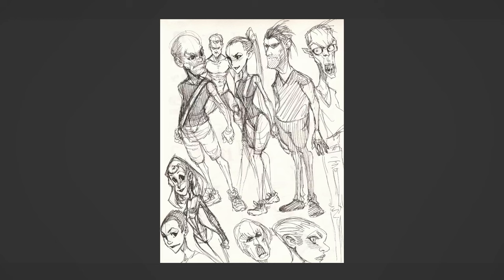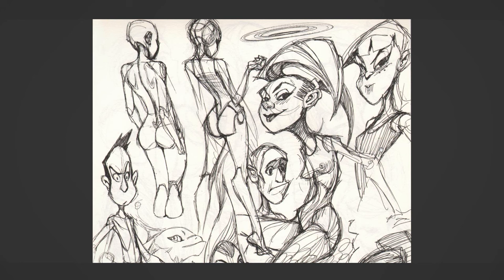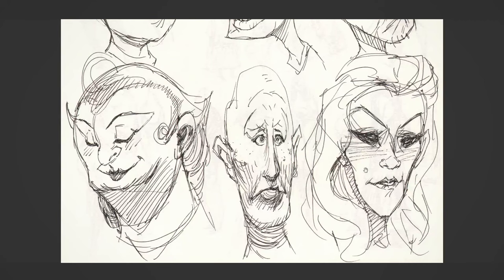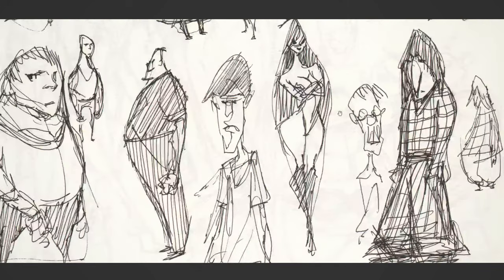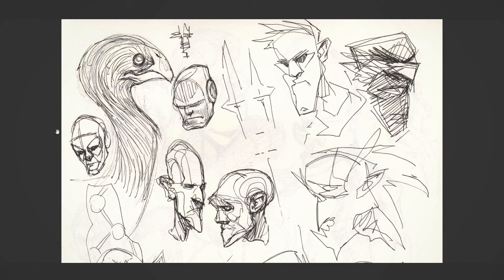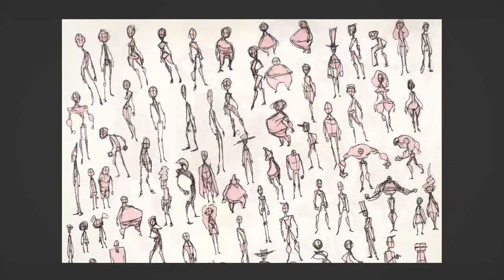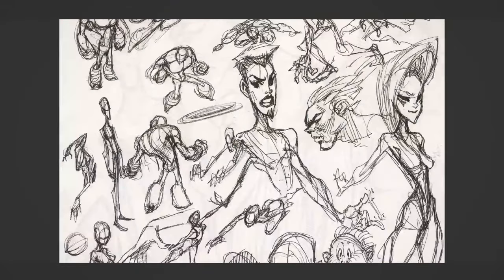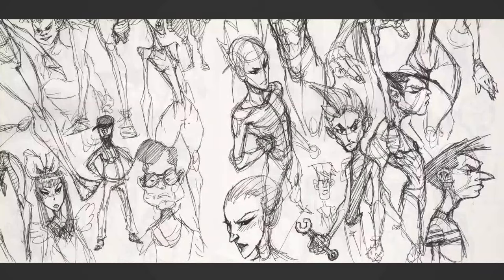Pointy Chins - Episode 31: October 2016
This is the thirty-first episode in the Pointy Chins series.

I use the Coolorus extension in Photoshop to get the Painter-like color wheel.